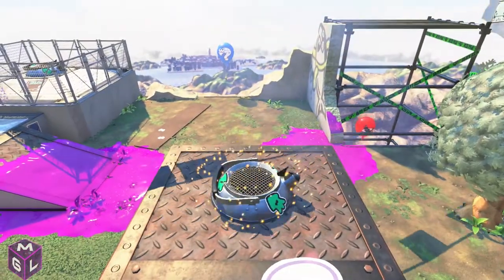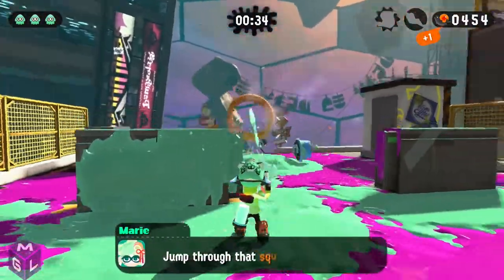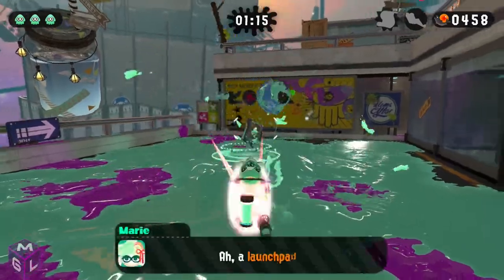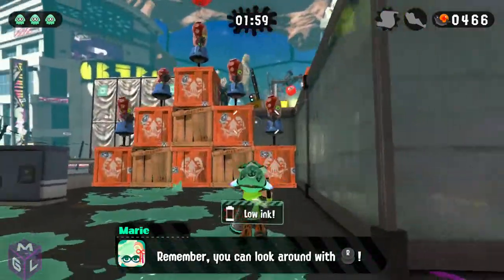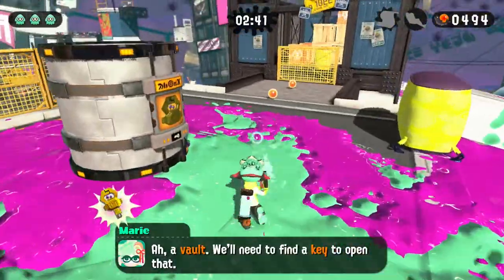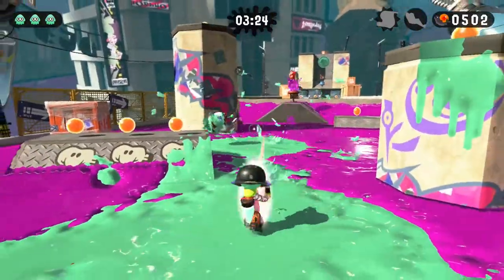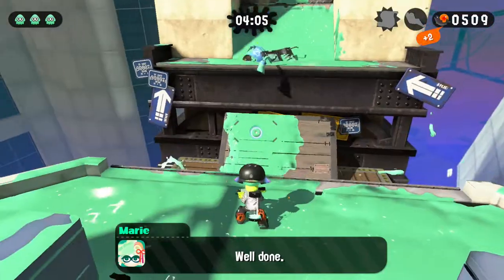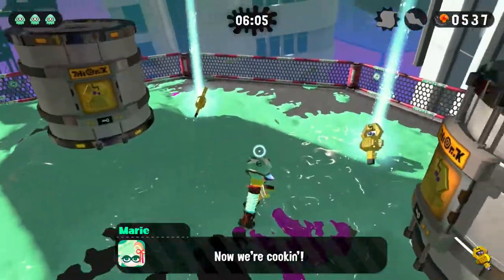Let's Play Splatoon 2 Hero Mode - A Documentary with Sir David of Game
David brings you his let's play Splatoon 2 with a slight twist during this Hero Mode gameplay. There are a few restrictions on what we can show and say plus the struggles of technology mean this is now a documentary style let's play.

In Planet Earth style narration, hear Sir David Game (not actually knighted, and unlikely to ever be so) talk through this gameplay taken from a Nintendo Switch.

next week.